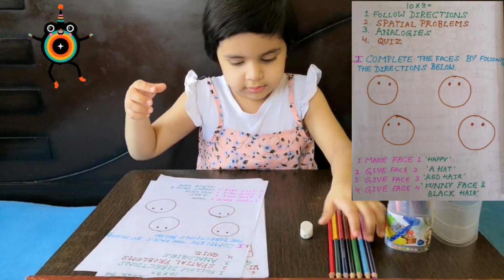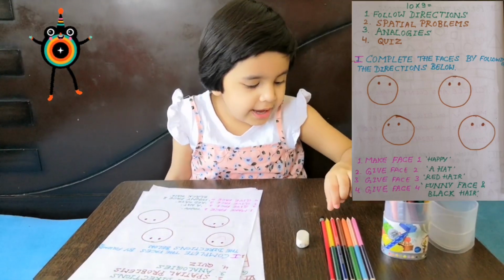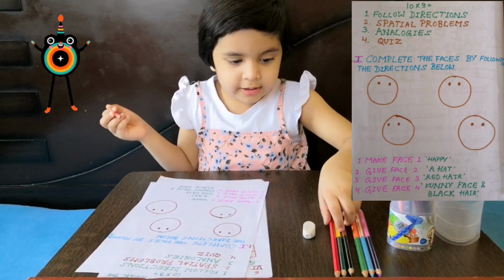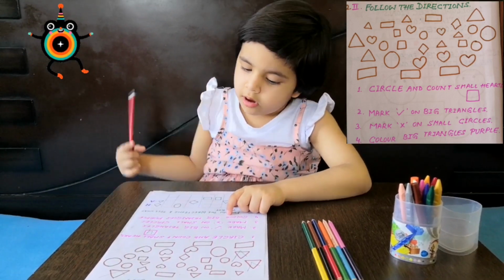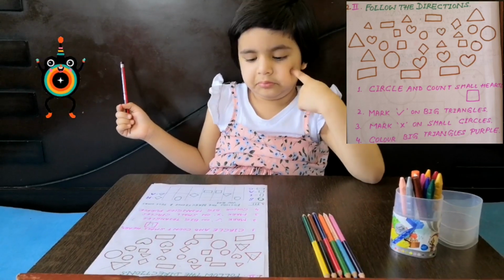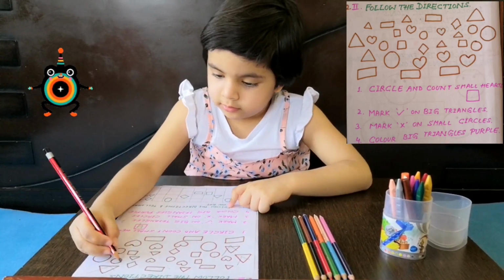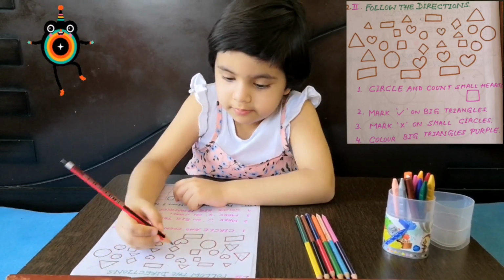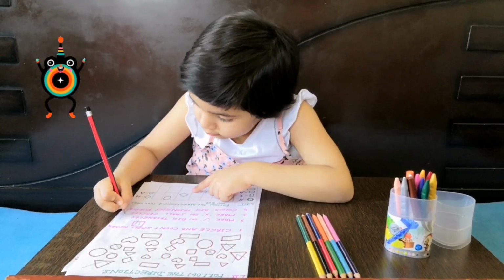9th DIY Worksheets Ideas | Follow Directions, Spatial Problems, Quiz | Kids learning Activities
9th DIY Worksheets has very interesting Visual perception, logical thinking, Number of activities of Follow the Directions including read & draw, Grid Coordinates Puzzle, Spatial problems, Figure Analogies, Shape Selection, Add things in the grid. Kids learning activity Worksheets with handpicked interesting brain boosting, brain teaser activities. 9*10 = 90 problems are covered in the 9 videos having 10 fun & learn activities in each video.